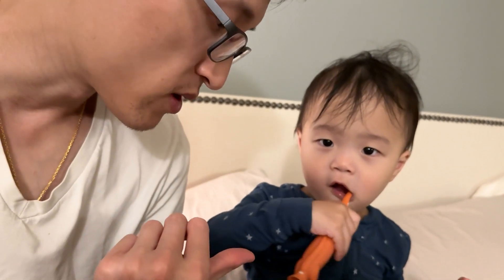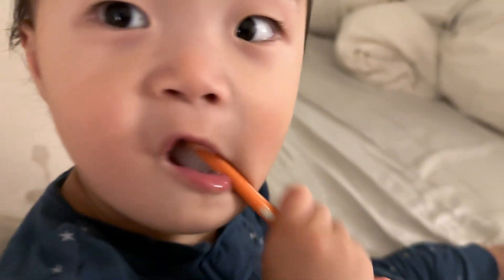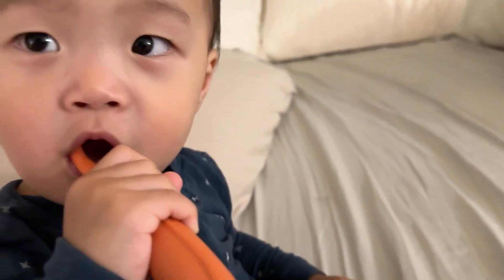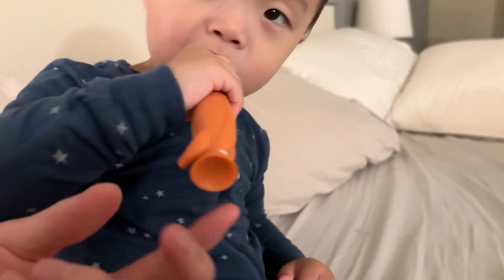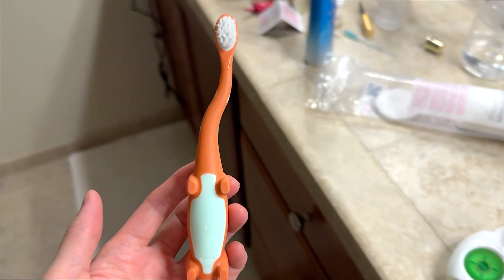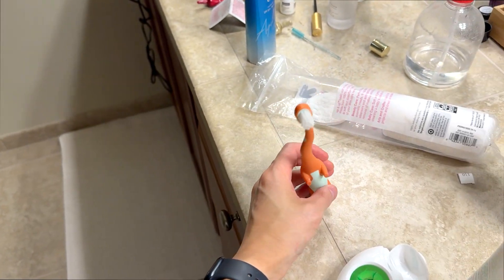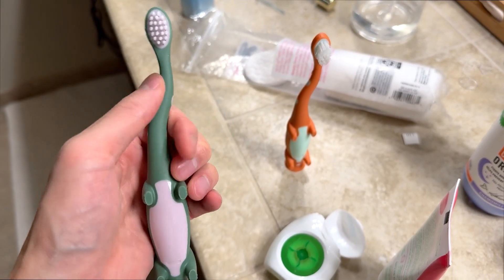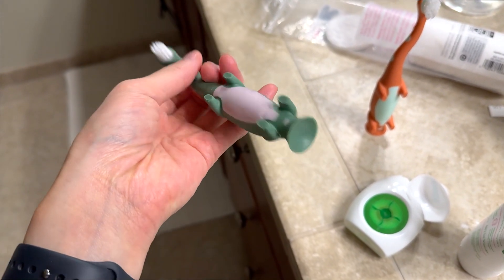Dr. Brown's Toddler Toothbrush 🦖 | Easy Grip, Soft Bristles & Suction-Cup Base for Little Brushers!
🔥 View Current Price: ➡️

Make brushing fun with Dr. Brown's Toddler Toothbrush in a cute dinosaur design! 🦖 This toothbrush is the perfect size for your little one's growing mouth, helping them learn to brush independently while you guide them to healthy brushing habits. 🪥✨

Key Features:

Baby’s First Toothbrush: Sized just right for toddlers to help them get comfortable with brushing.
Easy Grip: Designed for little fingers to hold onto, helping your tot get a secure grip while learning.
Gentle Bristles: Super-soft bristles are kind on your toddler’s teeth and gums.
Convenient Storage: Suction-cup base ensures the toothbrush stays upright and clean when not in use.
Single or Two-Pack: Available as a single or 2-pack for extra brushing fun.
Perfect for toddlers starting their dental care journey, this toothbrush makes daily brushing an easy and fun routine. 💚

🎁 Ideal for kids learning to brush!